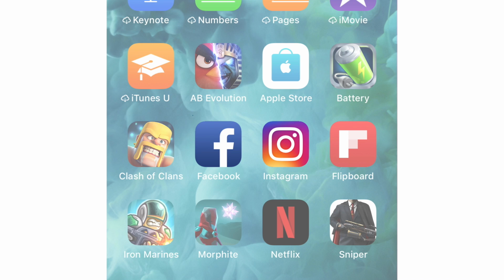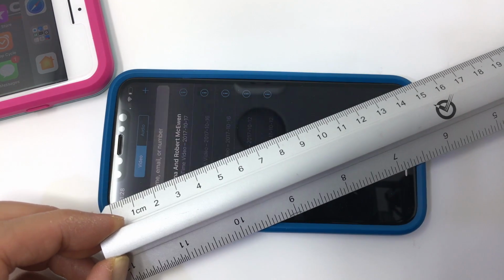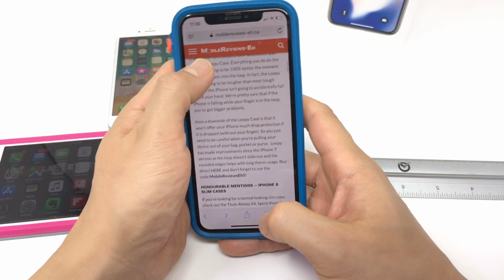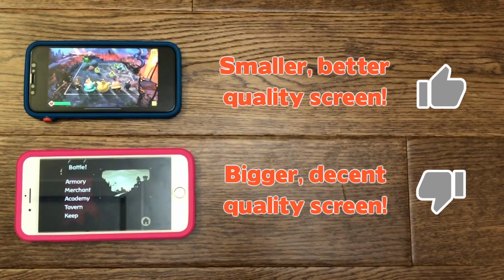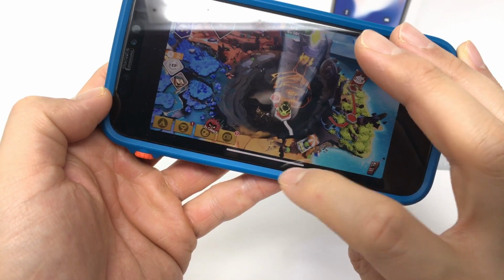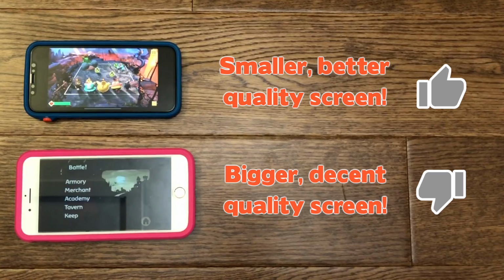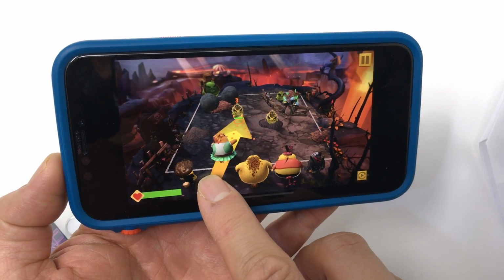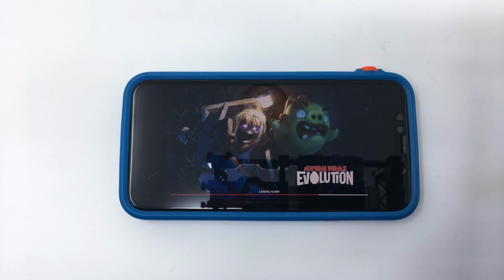The iPhone X's screen is AWFUL for gaming. The 5.8" screen is a bit of a LIE.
Sure Apple says the iPhone X has a 5.8" OLED screen but from my usage, it really isn't that big. Especially for games.

 If you’re between a casual and hardcore mobile gamer, I would seriously advise you to stick to the Plus-sized iPhones for gaming even though the screen isn’t as nice.

Now before we continue, I want to know what you think. Would you rather game on a smaller, higher resolution, better looking screen or a bigger, decent looking screen?

Let me know by giving the video a thumbs up for the smaller, higher resolution screen and a thumbs down for the bigger screen, decent looking screen.

This video is basically an elaboration on the #2 reason why I don't think you should get an iPhone X. Check it out

In this video:

0:01:20 - Actual screen size
0:02:24 - Facebook/instagram size comparison
0:03:32 - Netflix Comparison
0:04:09 - Gaming comparison
0:07:19 - Why is this happening?

So technically the iPhone X has the largest screen ever on an iPhone at 5.8 Inches. On the iPhone 8 Plus, it is 5.5 inches. If we take a ruler to the 8 Plus, you’ll see that it is 5.5 inches. If we take a ruler to the iPhone X, you’ll see that it doesn’t seem close to 5.8 inches. Now to make it easier to see, 5.8 inches is 14.7 cm and if I go from corner to corner on the iPhone X, I’m a bit shy of 14.7 cms.

5.8 inches only works if you extrapolate the rounded corners into square corners. I’m not sure if the OLED screen is actually square or not. Maybe Apple just decided to cover it up with rounded corners BUT screen shots taken on the iPhone X have square corners.

Now for non-gaming applications like FB and Instagram, about 90% of the screen is dedicated to the app. On the iPhone 8 Plus, about 96% of the screen is dedicated to the screen. The difference really comes from the Top with the FaceID camera taking up a bunch of space and the dead space at the bottom of the iPhone.

For Netflix, the iPhone X uses about 80% of screen for the actual video though some of the captions and video title go past the video. Netflix on the iPhone 8 Plus uses the whole screen. Again, despite having the bigger OLED screen, Netflix is larger on the 8 Plus.

Onto games. On the iPhone X, the games that I play only fill 72% of the screen of the iPhone X which is crazy to me. For this part of the video, I’m going to talk about how the iPhone X scales down games and then talk about why I think this happens.

Based on my calculations, the game resolution is close to 1880 by 1055. The default resolution of the iPhone X is 2436 by 1125. For games, you basically lose 5/8’s of an inch on both sides and about 1/4 inch on the bottom.

The 1/4 inch at the bottom of screen is needed for you to access the home swipe gesture since there is not home button anymore.

The game on the iPhone X is basically the same physical size as the game on the iPhone 8. If you measure corner to corner, it’s actually a little smaller because the corners of the games are rounded for whatever reason. But I’ve already talked about that.

Now physically they are the same but digitally, the iPhone X’s resolution is much higher. On the iPhone 8, you’re getting a little over a million pixels with the 1334x750 LCD screen whereas the iPhone X’s resolution is getting you close to two million pixels.

Theoretically the iPhone X’s display of the game is going to be better. And you might be able to see that difference if I set the two side by side. But here’s the thing when it comes to screen quality for the average consumer. It’s not going to matter when you’re staring at the a single device. It’s like going to a big box store and buying a TV. Every TV is going to look different on the wall but the moment you bring one home, there is a good chance you won’t notice that your TV is slightly cooler in color or doesn’t have the best contrast.

So the question is: Would you rather game on a smaller, higher resolution, better looking screen or a bigger, decent looking screen?

Personally, I’d take the bigger screen of the iPhone 8 Plus. Sure it won’t be as bright and technically the resolution is going to be poorer but is that something I’m going to care about when I’m flinging birds at pigs? But that’s a personal preference.